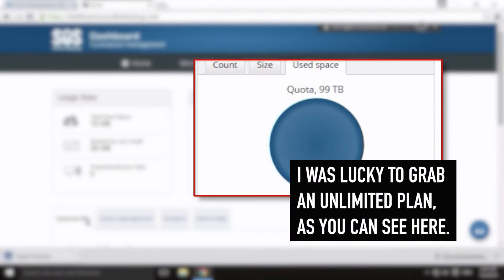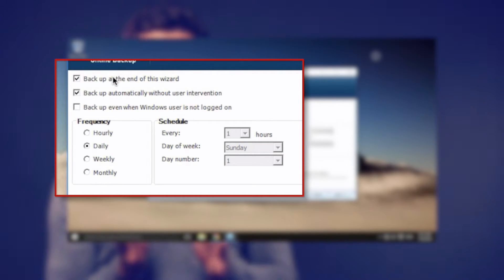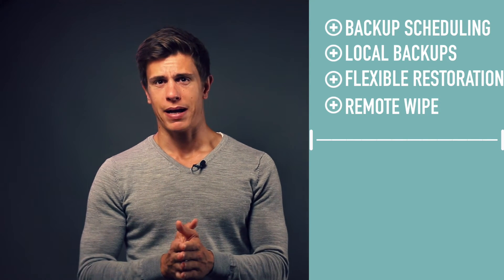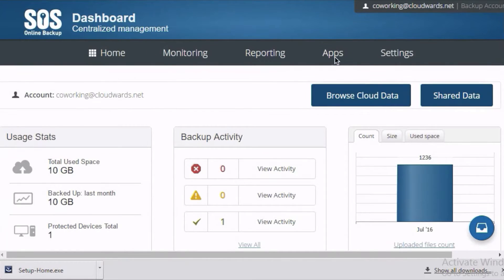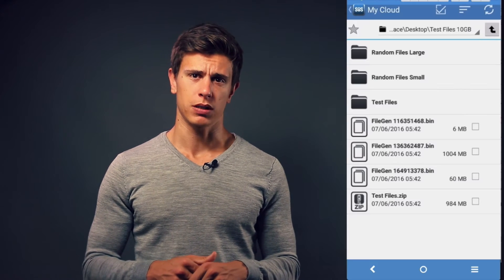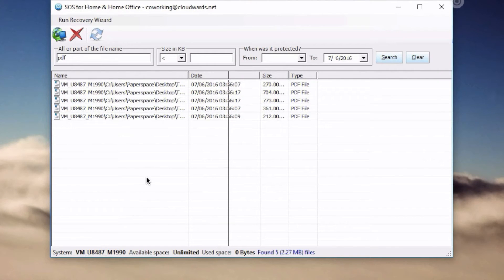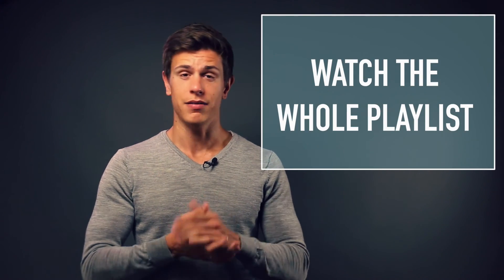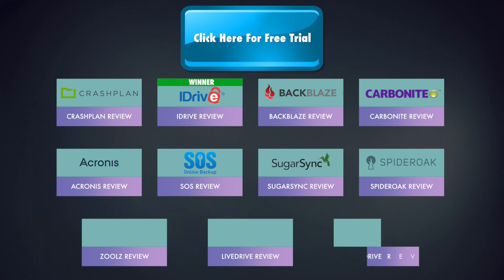SOS Online Backup Review | THE BEST CLOUD BACKUP?!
0:00 SOS - Intro
0:29 Backup scheduling
1:01 Features
1:34 Pros and cons
2:40 Speed
3:16 Is it a good dropbox alternative?
4:09 Web client
4:34 Mobile app
5:07 File restoration
5:44 Restore speed
6:08 Client support service
6:18 Conclusion